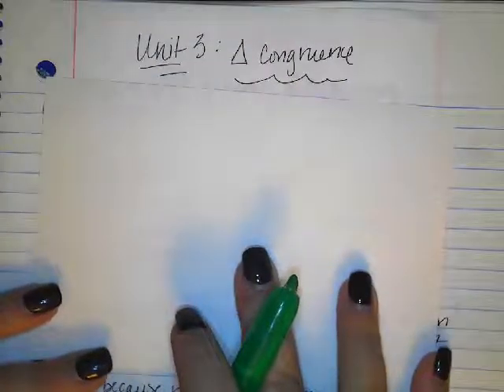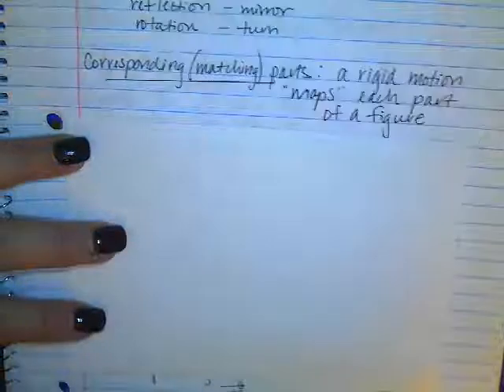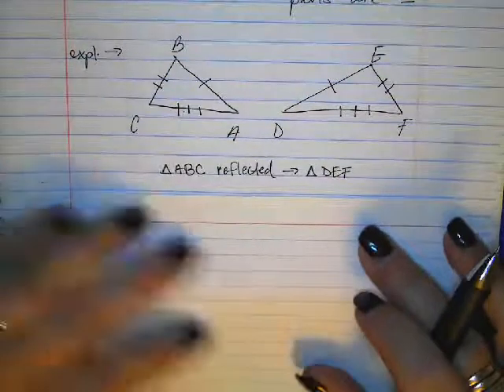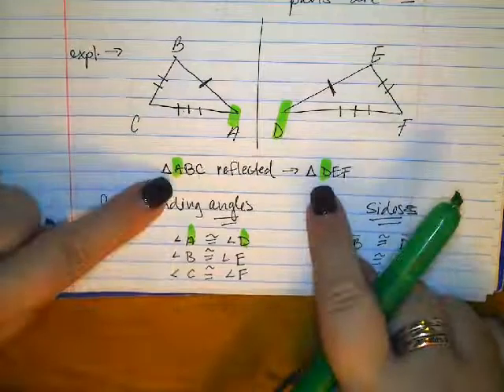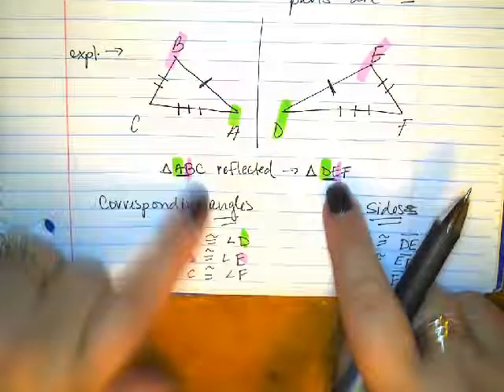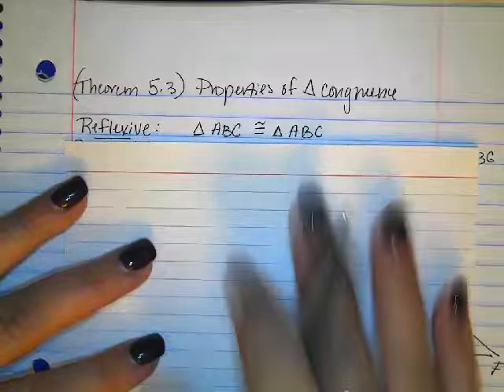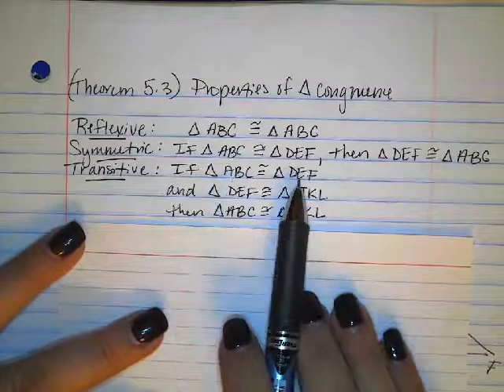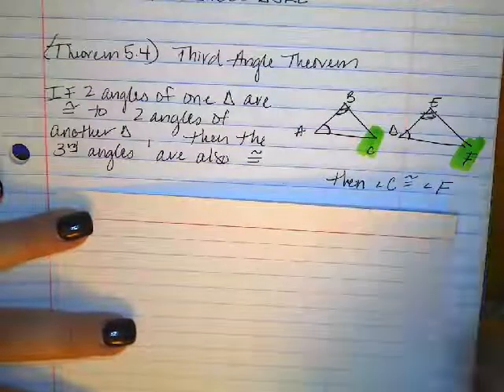Geo 5-2 notes